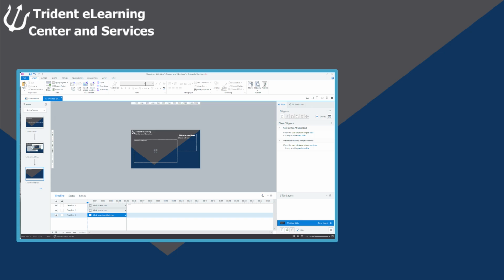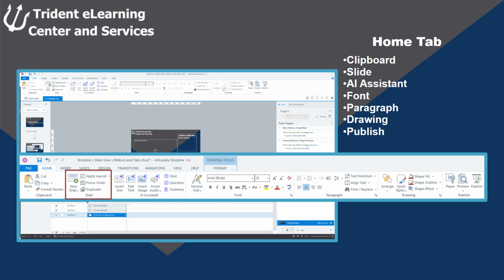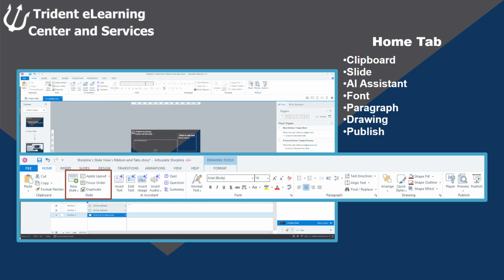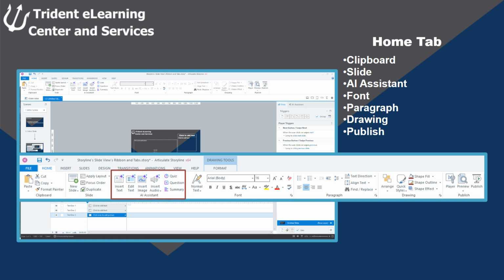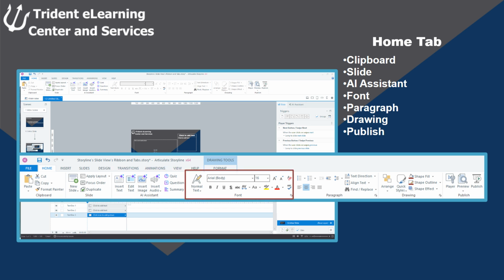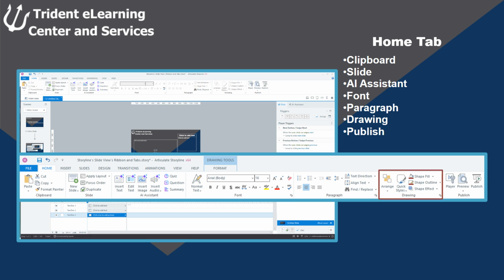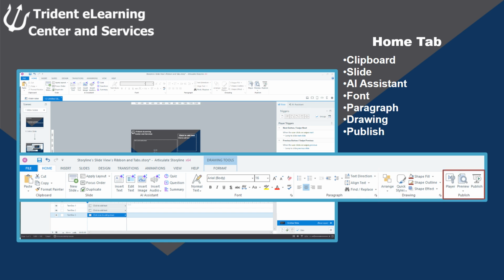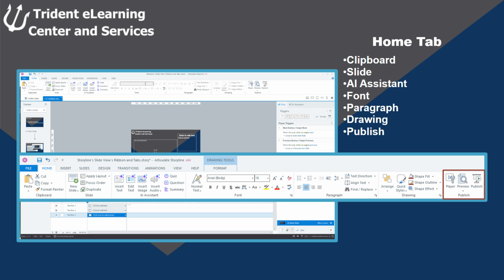🎥 Articulate Storyline Tutorial – Slide View: Home Tab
Master the essentials of Articulate Storyline with this tutorial on the Home Tab in Slide View. From creating new slides to adjusting layouts, the Home Tab is your starting point for building projects.

This excerpt from the full Slide View: Ribbon and Tabs tutorial runs just a few minutes and highlights the most useful Home Tab features.